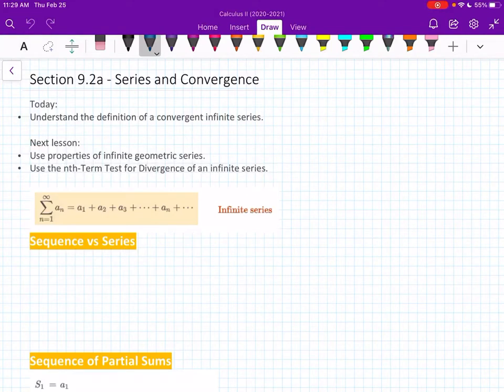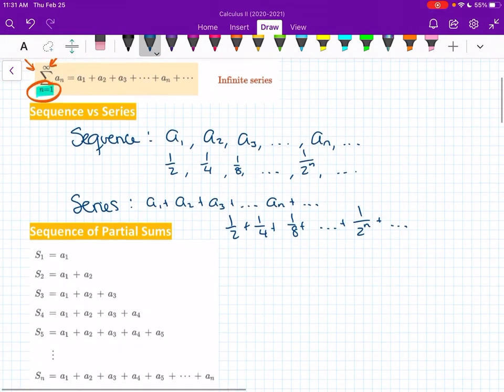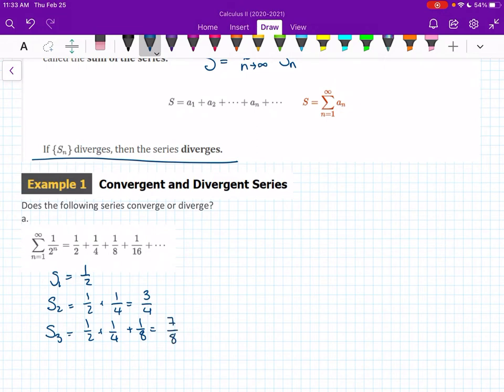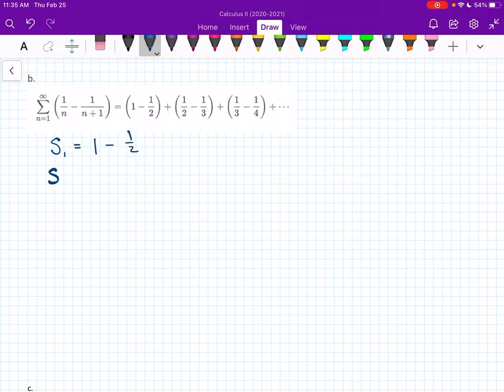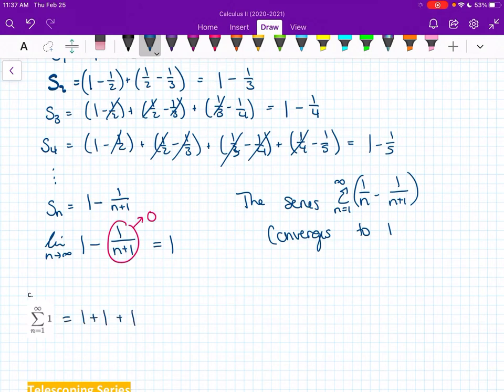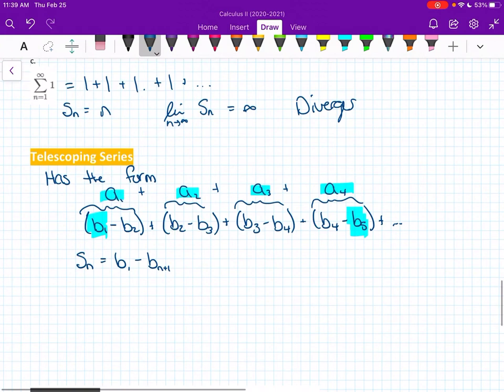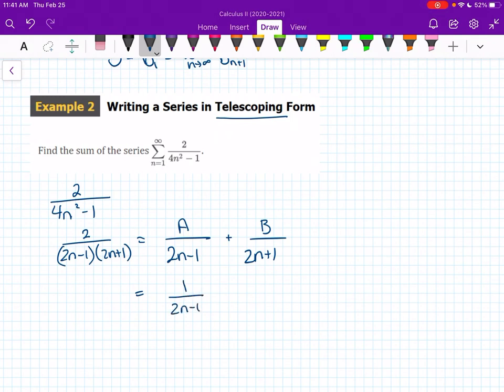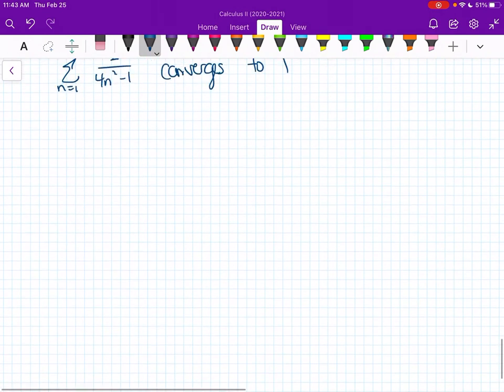Section 9.2a - Series & Convergence (Defining Infinite Series)